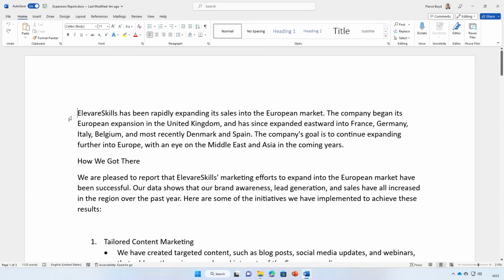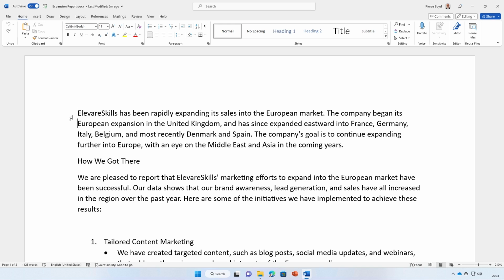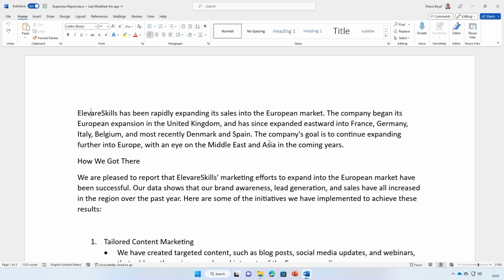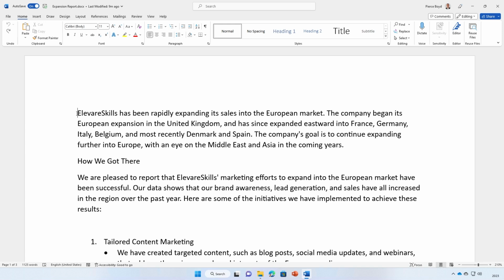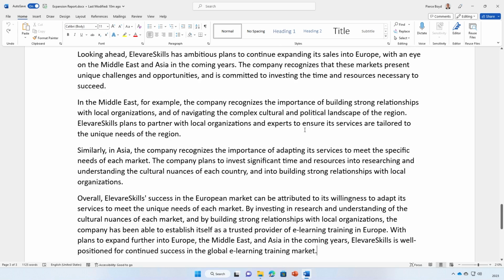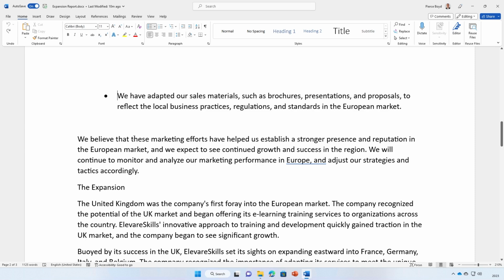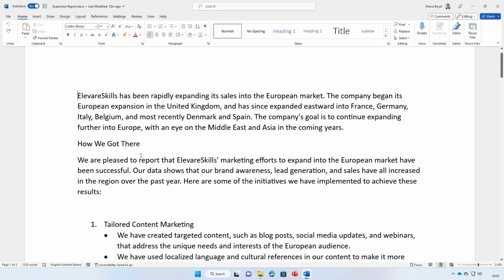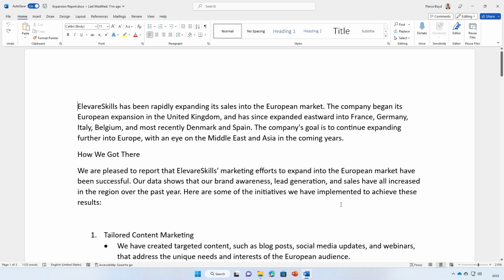13. Using Shortcut Keys to Navigate